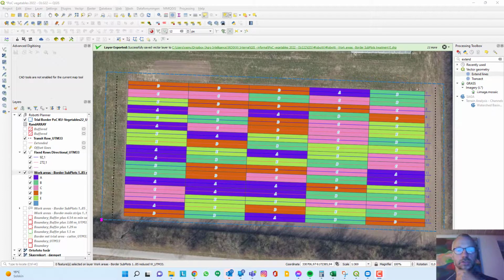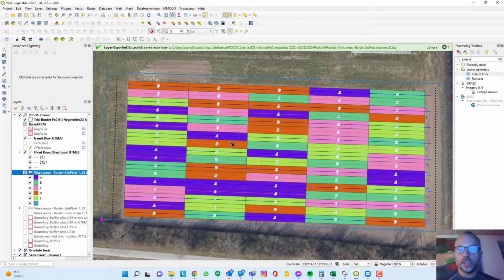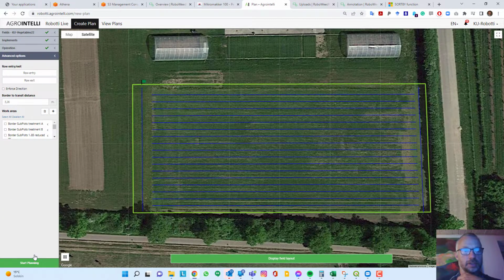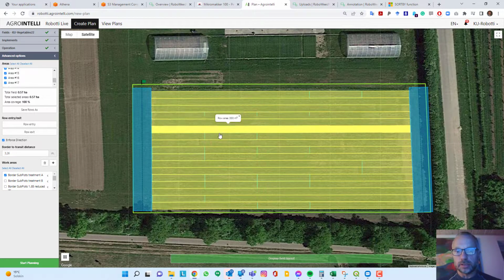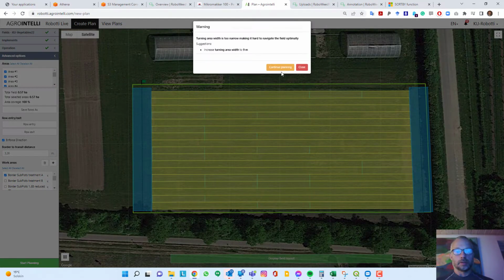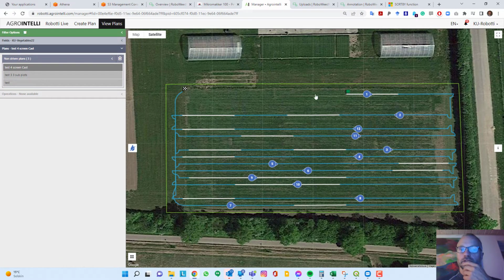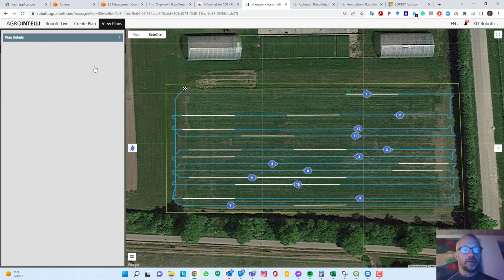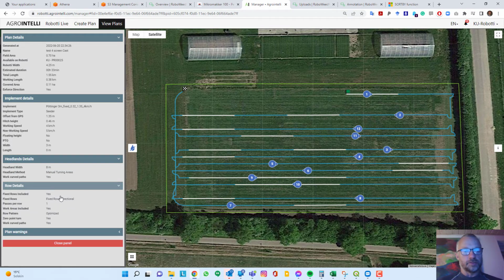AgroIntelli Educational: PoC Vegetables at KU.dk plot design for Robotti Planner using QGIS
By Senior Researcher Rasmus Nyholm Jørgensen, Agrointelli

Summary:
This video demonstrates how to use field planning software for the Robotti Planning, AgroIntelli, at Copenhagen University for managing vegetable plots. The presenter shows a layout with 17 numbered rows, transit lines (shown in black), and 85 subplots randomized with five different treatments (A-B-C-D-E). The software allows users to plan field operations efficiently by considering implement width, GPS offset, and directional constraints.

Timeline Chapters:
0:00 - Layout introduction
0:07 - Field boundaries and transit lines explanation
0:17 - Row numbering (1-17) and directional indicators
0:30 - Subplot treatment randomization (85 plots, A-E treatments)
0:47 - Copenhagen University system demonstration
0:59 - Implement selection and operation setup
1:12 - Transit row configuration (8-meter width)
1:33 - Advanced settings and direction enforcement
1:58 - Work area selection demonstration
2:47 - Plan creation process
3:27 - Discussion of implement lifting efficiency
3:44 - GPS offset importance
3:56 - Demonstration of operation sequence
4:24 - Area and time calculations
4:54 - Final notes on transit width and lead spacing

Key Features Highlighted:

- Transit lines must be 8 meters wide
- Directional enforcement for consistent driving patterns
- Implement lifting/lowering for efficiency
- GPS offset accuracy is crucial
- Area calculations and time estimates
- Support for different implement widths (demonstrated with 2.5m and 3m examples)